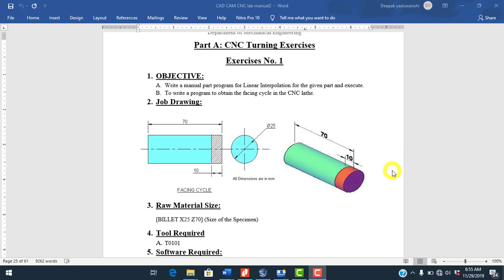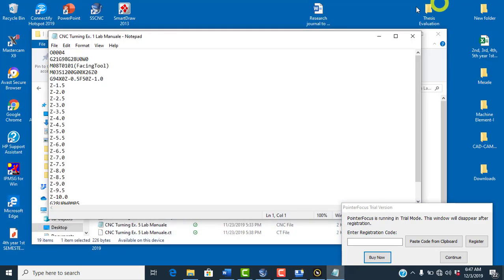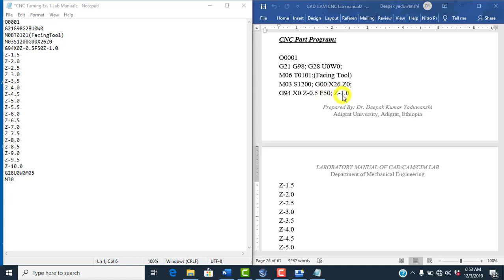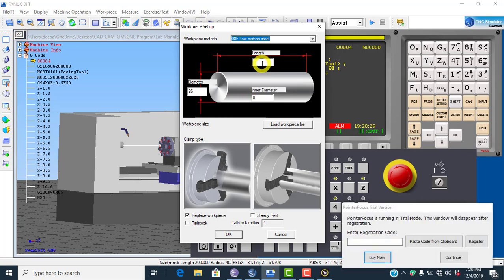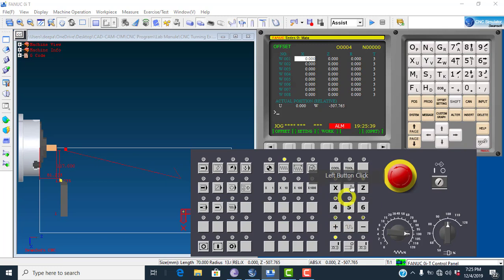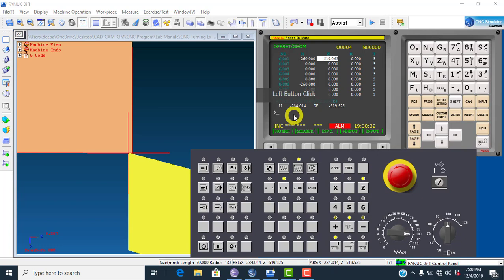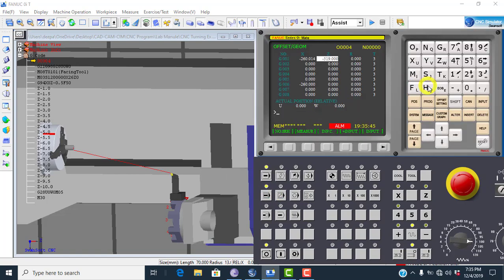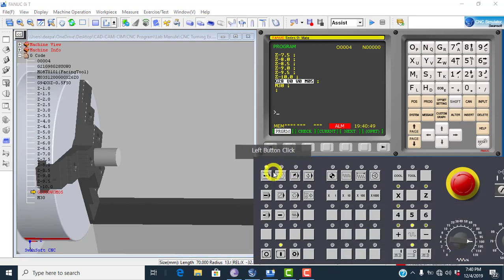Exercise No 1 in CNC Lathe for Facing operation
Part A: CNC Turning Exercises
Exercises No. 1
1. OBJECTIVE:

A. Write a manual part program for Linear Interpolation for the given part and execute.

B. To write a program to obtain the facing cycle in the CNC lathe.

2. Job Drawing:

3. Raw Material Size:

[BILLET X25 Z70] (Size of the Specimen)

4. Tool Required

A. T0101

5. Software Required:

CNC Lathe Software with FANUC Language.

6. CNC Code:

CNC Part Program:

O0001

G21 G98; G28 U0W0;

M06 T0101;(Facing Tool)

M03 S1200; G00 X26 Z0;

G94 X0 Z-0.5 F50;

Z-1.0

Z-1.5

Z-2.0

Z-2.5

Z-3.0

Z-3.5

Z-4.0

Z-4.5

Z-5.0

Z-5.5

Z-6.0

Z-6.5

Z-7.0

Z-7.5

Z-8.0

Z-8.5

Z-9.0

Z-9.5

Z-10.0

G28 U0W0;

M05;

M30;

7. Program Description:

O0001 Name of main program file

1. N1- Program run in absolute co-ordinate system, metric input, Reference point home position tool at X0 and Z0,

2. N2-Tool change command, select tool no 1,

3. N3- Spindle in clockwise at speed 1000; Tool travel rapidly at X26 and Z0 (means tool near to work and safe position);

4. N4- Facing cycle command where depth of cut for X axis is 0.5(total face reduce each cut is 0.5) and tool relive distance 0.5 mm, feed in mm/min, feed 50;

5. Liner motion on z axis from 0.0 to -10.0

6. N5- Tool goes to reference point / home position, Spindle off ;

7. N6 – End of main prog.